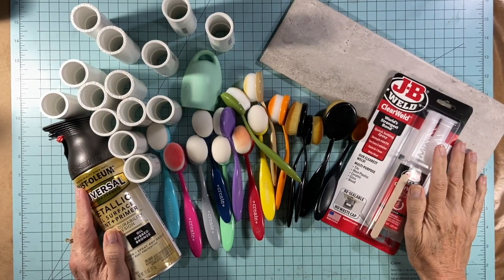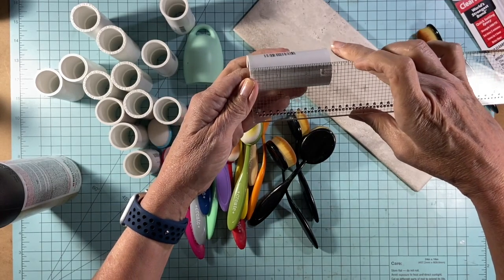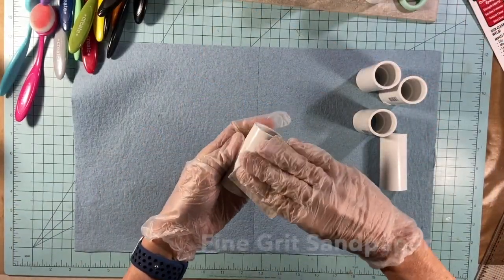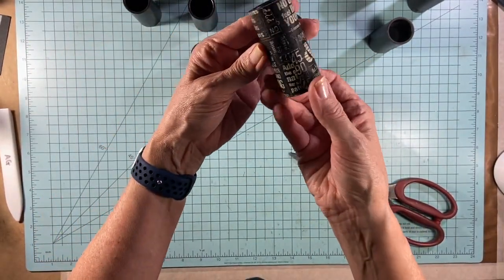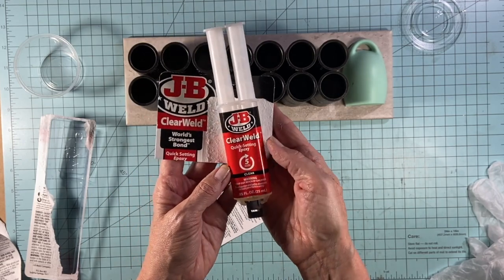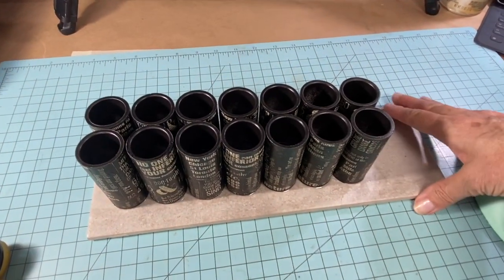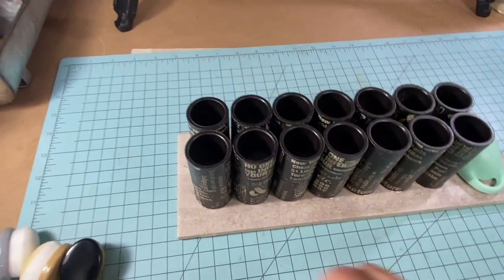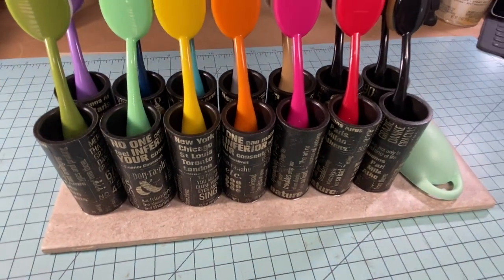DIY Blending Brush Holder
Do you have a bunch of those fabulous blending brushes but no great place to store/organize them? How about this quick and easy idea you can make yourself. With a few supplies from your local home improvement store, you can quickly make your own, whether it be for the craft room (like me) or for your make-up brushes. You can use any washi tape and paint to customize your own.